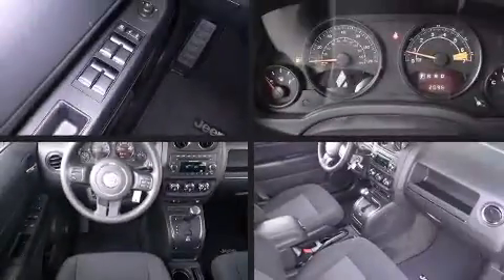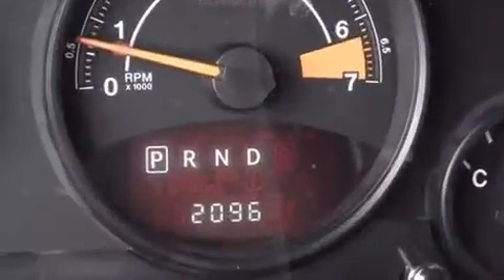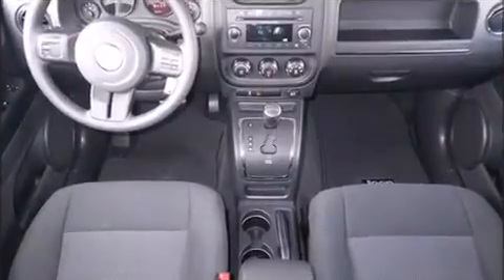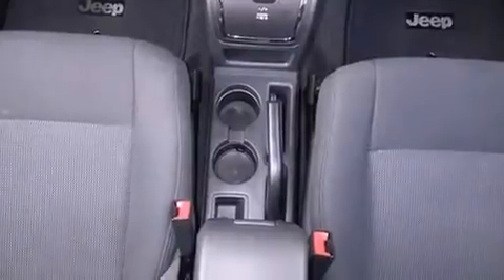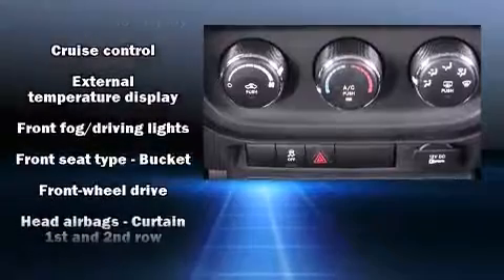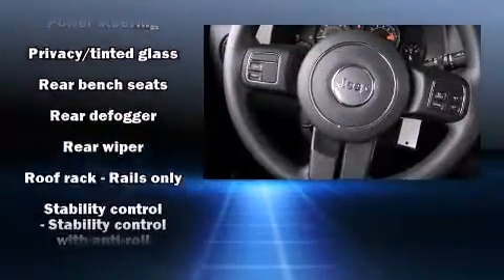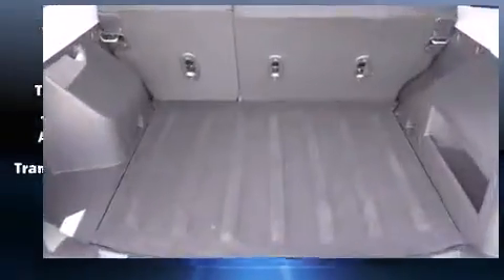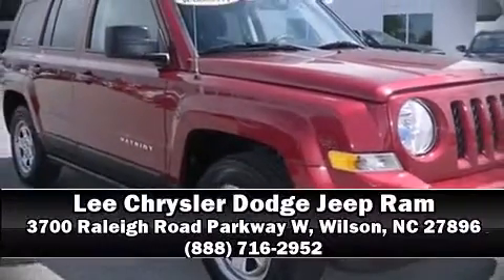2014 Jeep Patriot Sport in Wilson, NC 27896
3700 Raleigh Road Parkway W

Step into the 2014 Jeep Patriot. With fewer than 3,000 miles on the odometer, this 4 door sport utility vehicle prioritizes comfort, safety and convenience. Smooth gearshifts are achieved thanks to the efficient 4 cylinder engine, and for added security, dynamic Stability Control supplements the drivetrain. All of the premium features expected of a Jeep are offered, including: a rear window wiper, an outside temperature display, front fog lights, tilt steering wheel, cruise control, a roof rack, and much more. You and your passengers will enjoy the stereo system, which includes a CD player with MP3 capability, and 4 speakers, providing excellent sound throughout the cabin. Jeep also prioritized safety and security with features such as: dual front impact airbags with occupant sensing airbag, head curtain airbags, traction control, brake assist, anti-whiplash front head restraints, ignition disabling, and ABS brakes. A Carfax history report indicates just one previous owner. We pride ourselves in the quality that we offer on all of our vehicles. Please don't hesitate to give us a call.